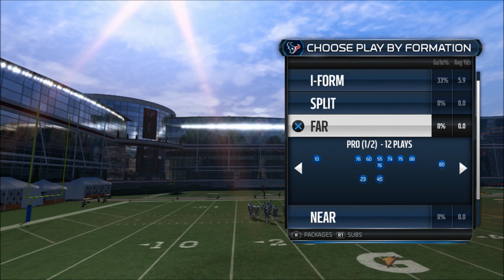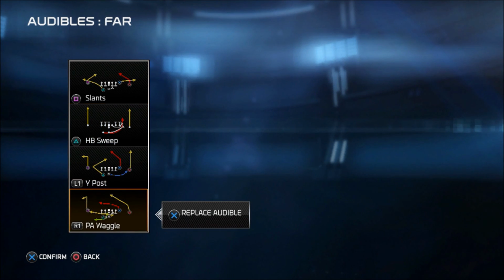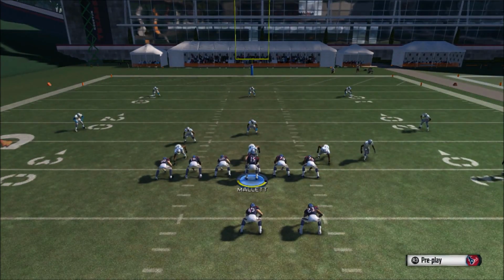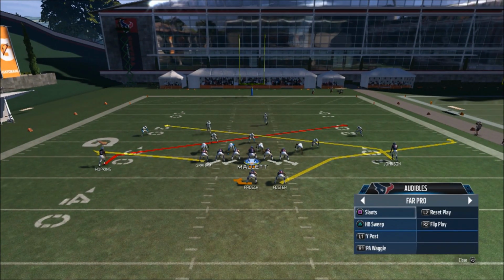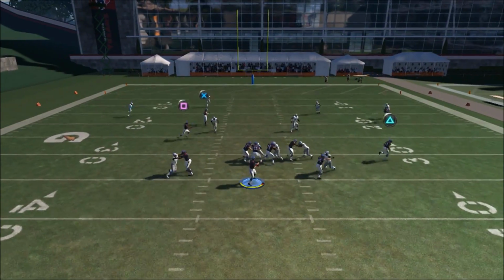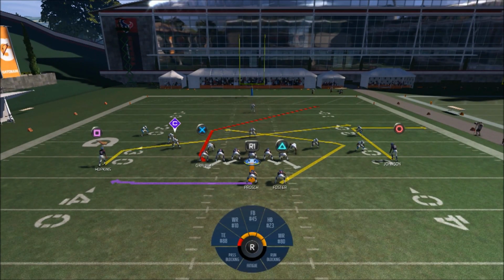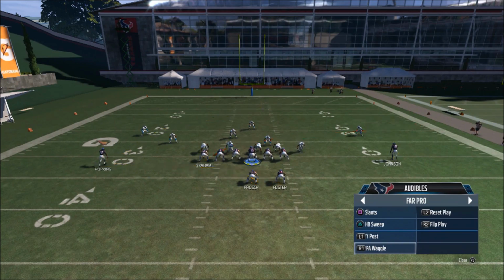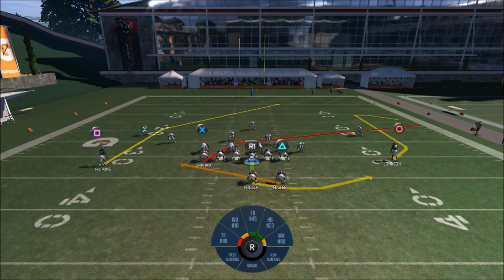Madden 15 FREE SCHEME - Tom Flores PB - FAR PRO